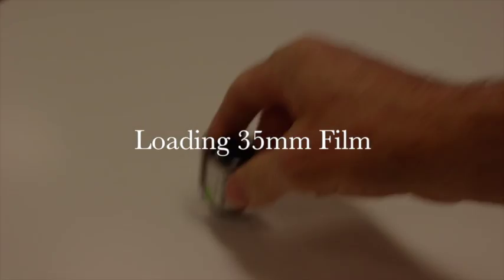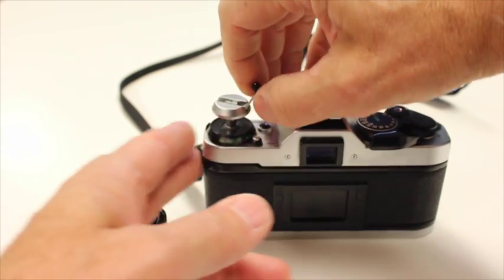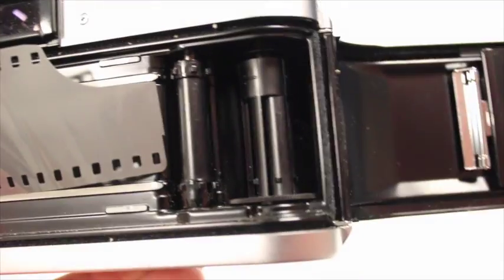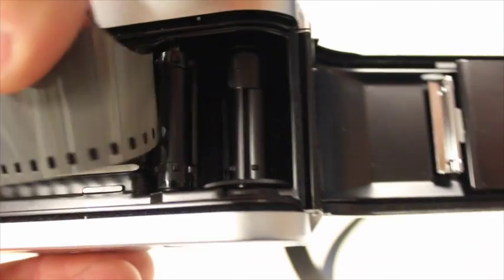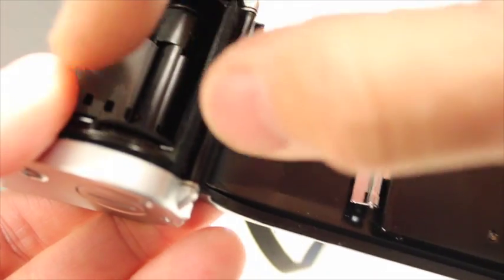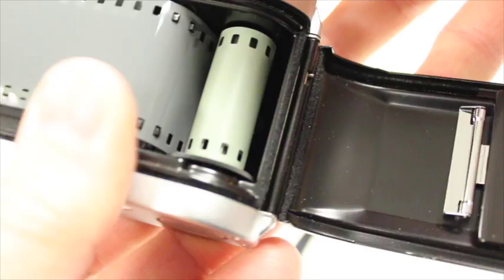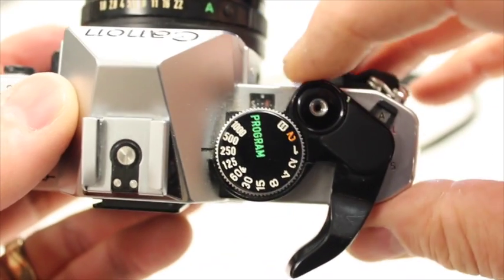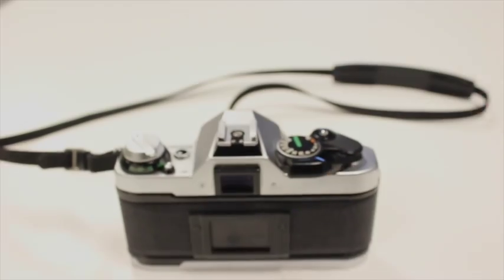Loading 35mm Camera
This video is about Loading 35mm Camera